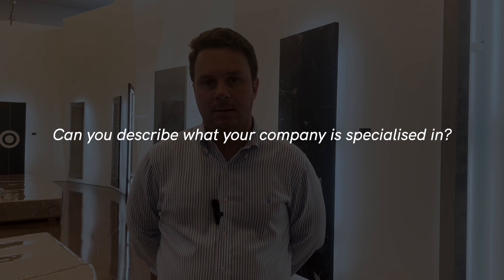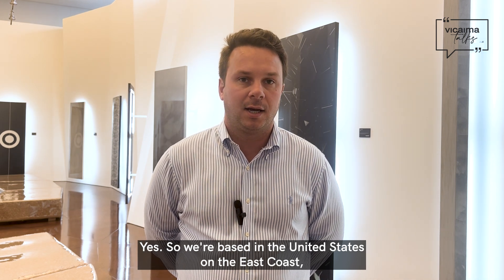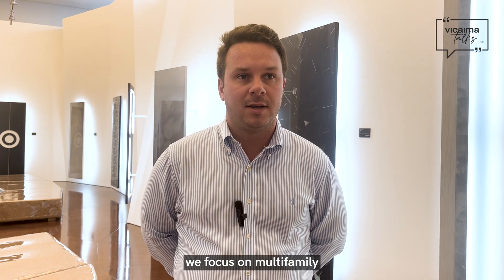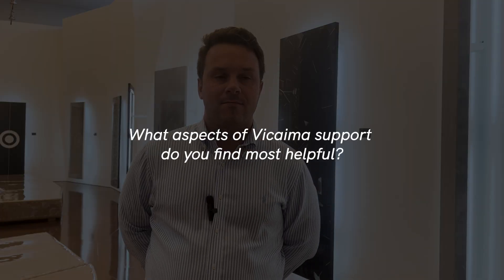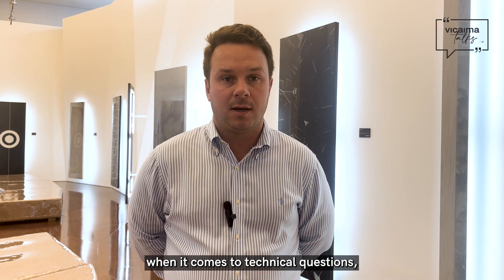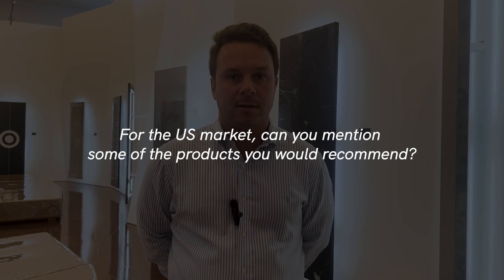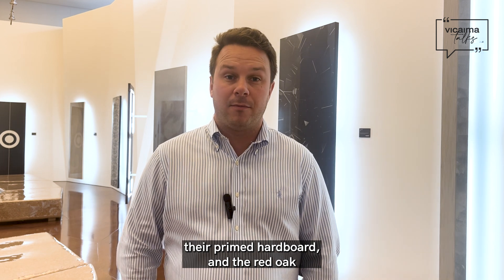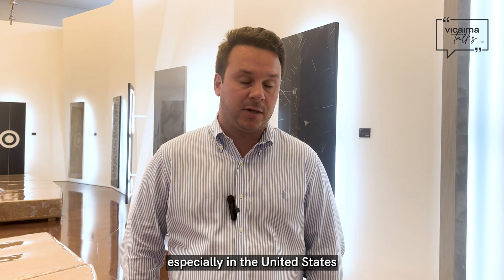Vicaima Talks - Episode 7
Our client, a specialist in the residential and hospitality sectors for the US market, shares his perspective of the brand's level of automation and highlights products of interest.